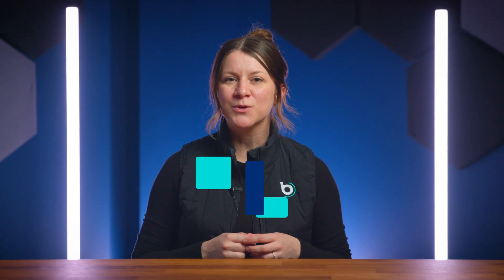Q2 2025 Buildertrend software updates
We’re back with another Buildertrend product check-in to bring you the latest updates we’re working on.

Some of the highlights include:

• A new signature experience
• Enhanced financial workflows
• Better job cost tracking
• A smoother invoicing process